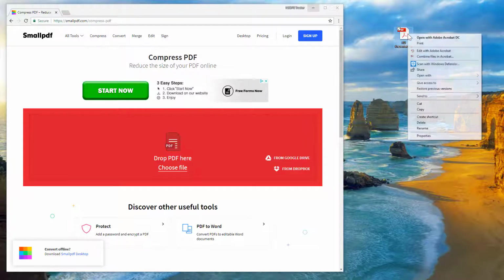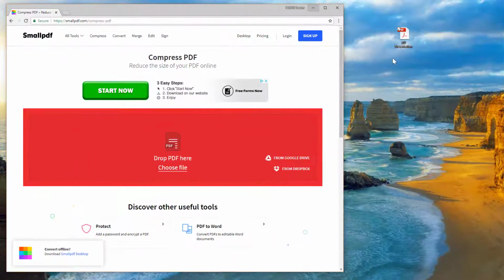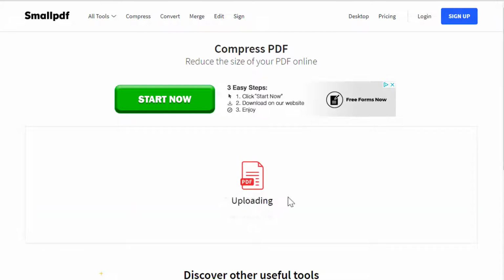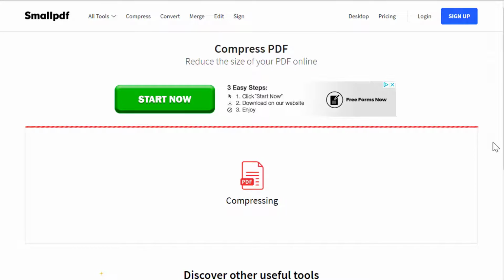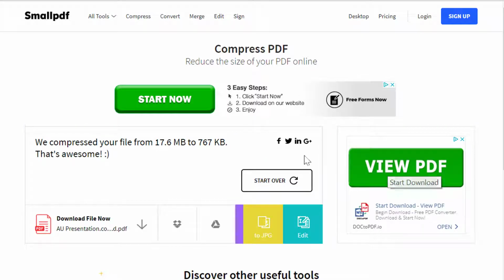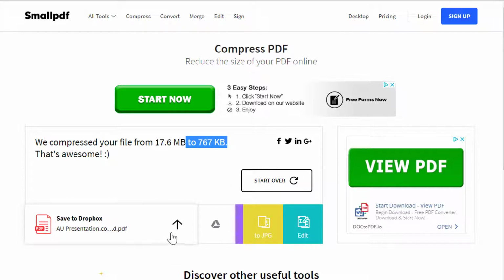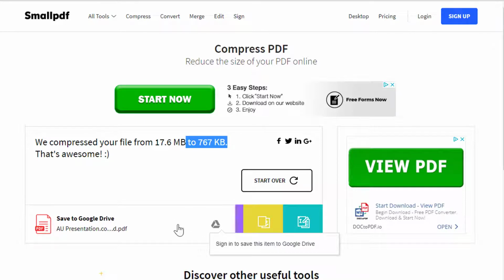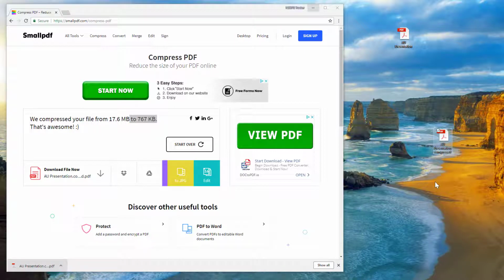How to Compress PDF Files for NCOPE Tracker Upload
NCOPE Tracker will not accept files larger than 10MB in size.  This brief tutorial demonstrates how to use a free website based tool to compress large files quickly and easily.